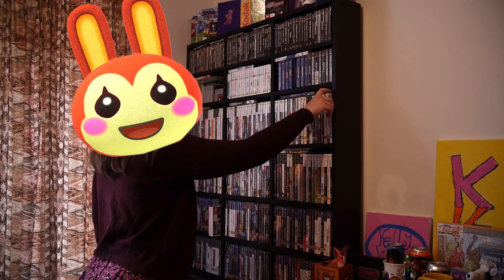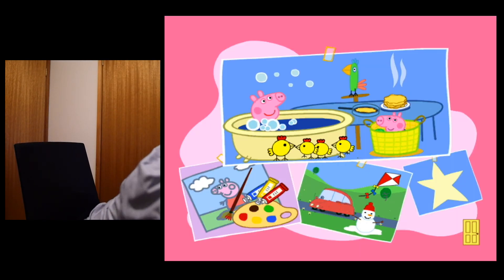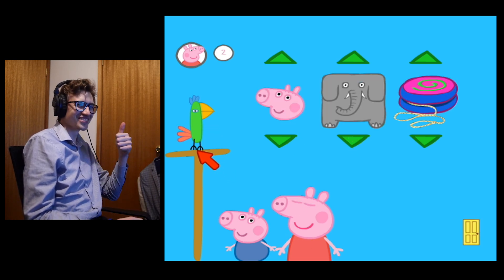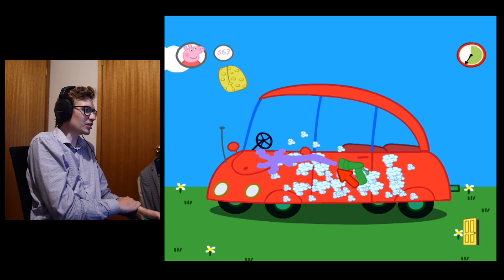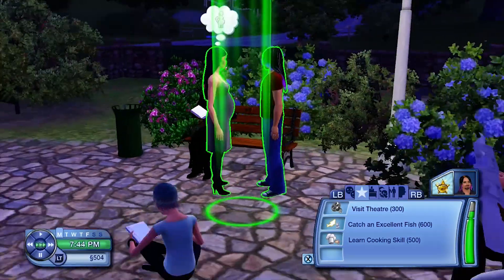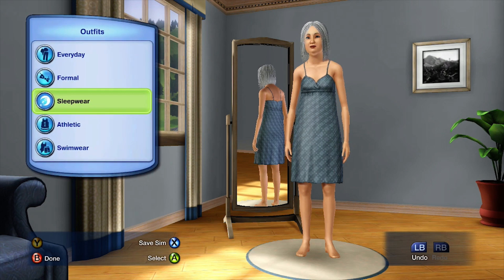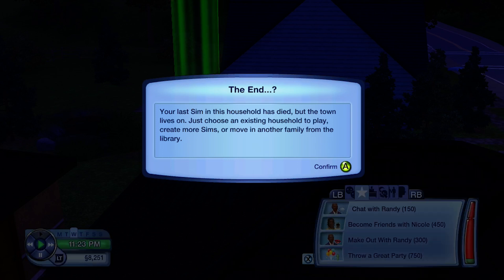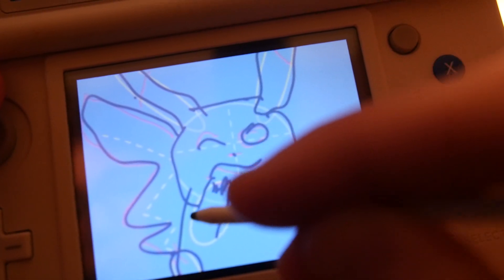My Friend Chose 3 Random Games for me to Finish!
Non-Clickbait Title: Sell or Shelf #3: (Peppa Pig The Game, The Sims 3 (360), Pokemon Art Academy)

Welcome to a special episode of Sell or Shelf where someone else has chosen the games for me, and I have to finish them. Enjoy!

Timecodes
0:00 Intro
0:58 Reaction to Games that Teshia Chose
2:00 Peppa Pig: The Game (Wii)
8:07 The Sims 3 (Xbox 360)
16:13 Pokemon: Art Academy (3DS)
18:07 Game Chosen
18:54 Outro